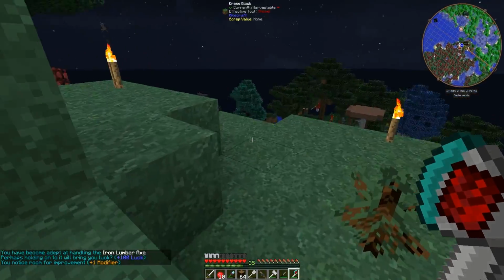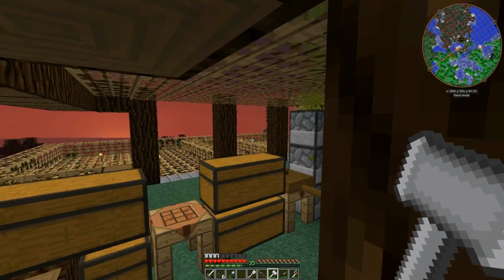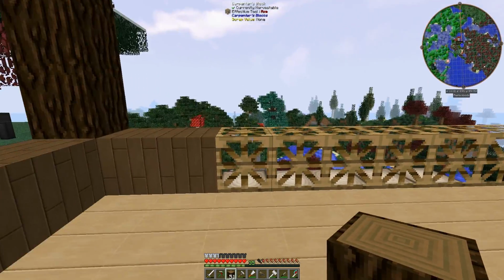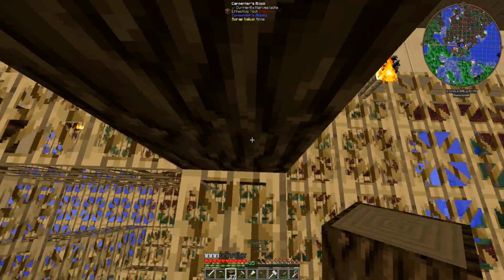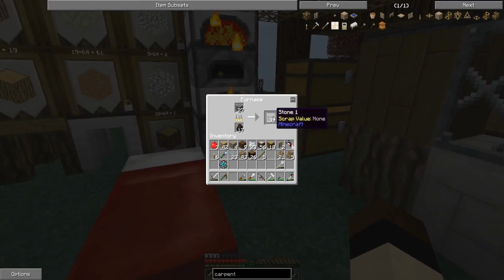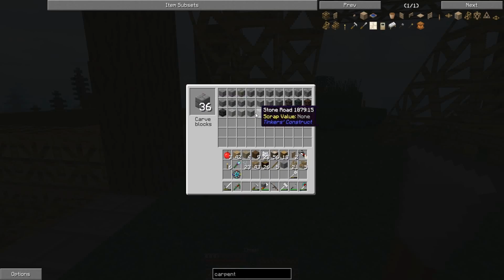Let's Play FTB Infinity - Episode 5 - Home Progress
Welcome back to some more Infinity! In this episode, we go over a few building techniques I like and put those to work! We also discuss some building plans for the next few episodes.